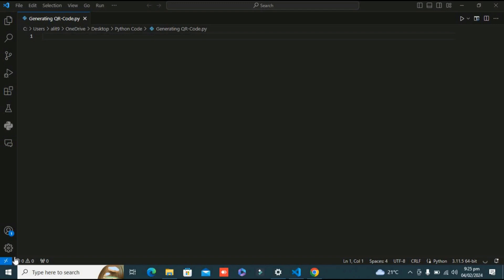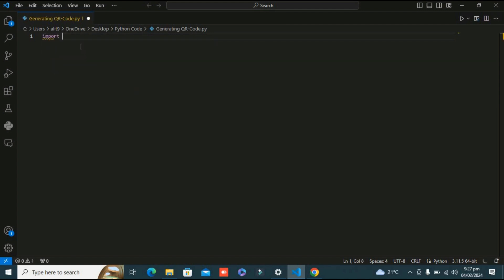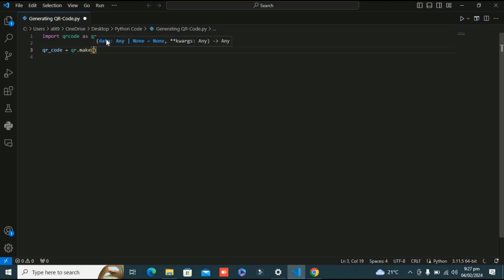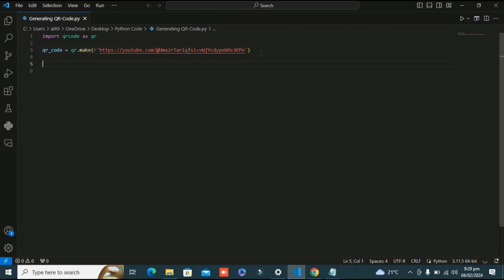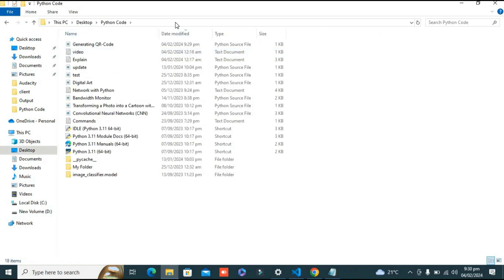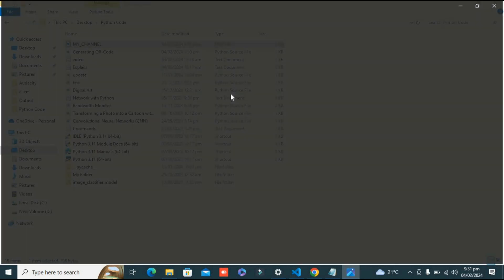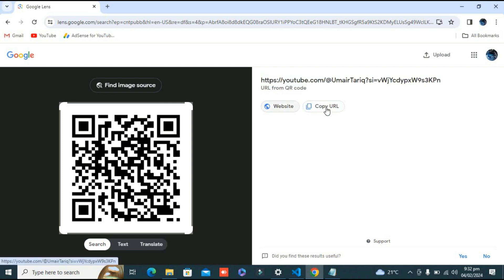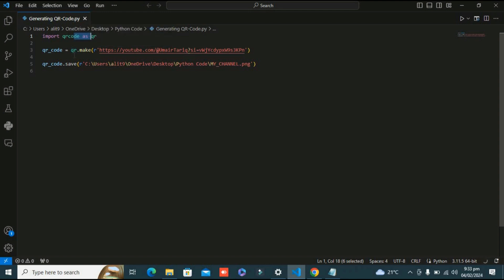Python Tutorial: QR Code Generator in 3 Lines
Welcome, Python enthusiasts! In this exciting tutorial, we'll explore the world of QR codes using Python. Learn how to leverage the 'qrcode' library to generate dynamic QR codes for your links effortlessly. 🔗🐍